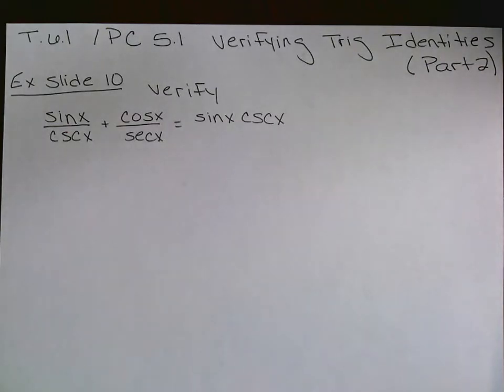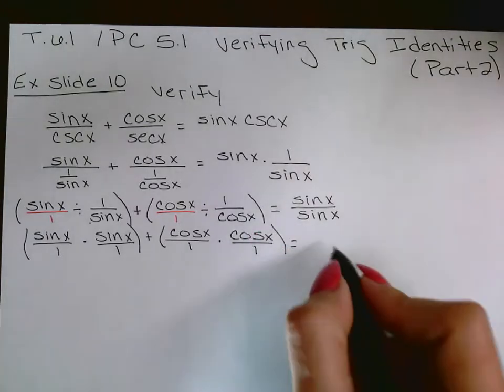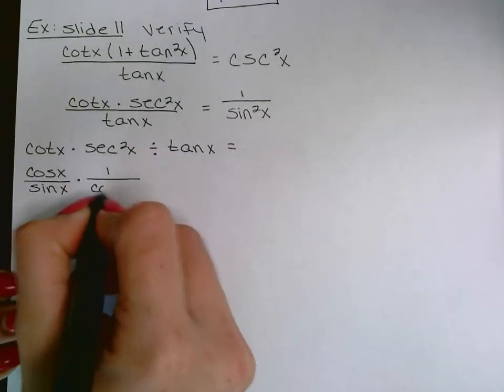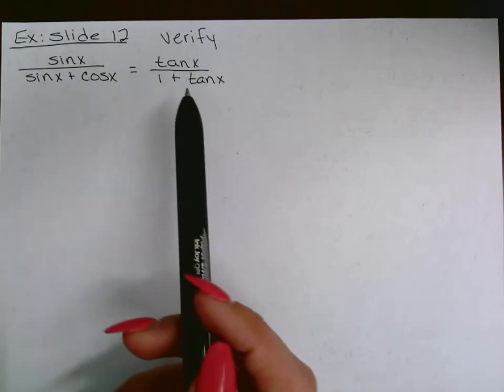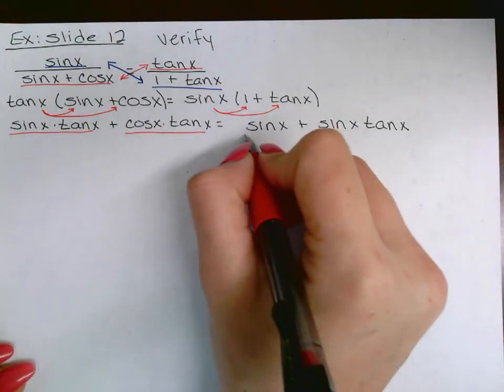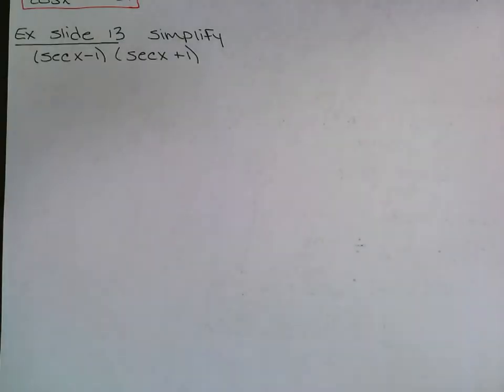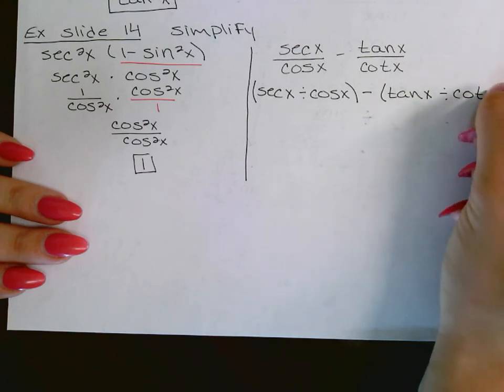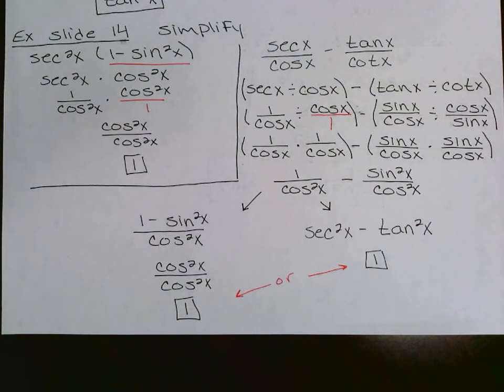T 6.1 / PC 5.1 Verifying Trig Identities (Part 2)